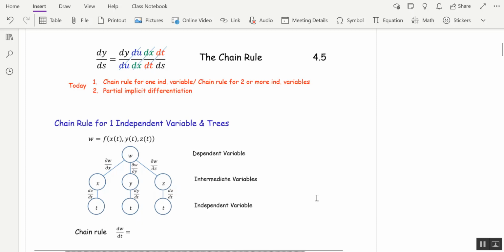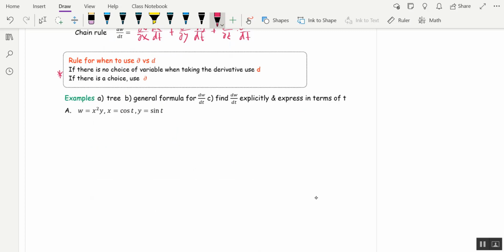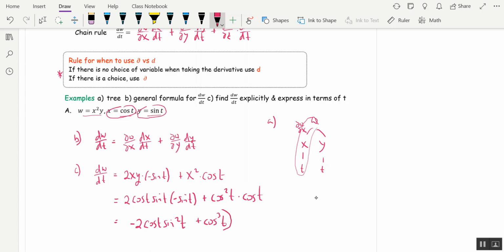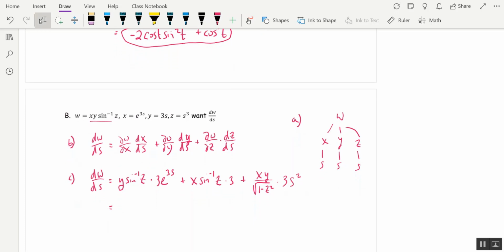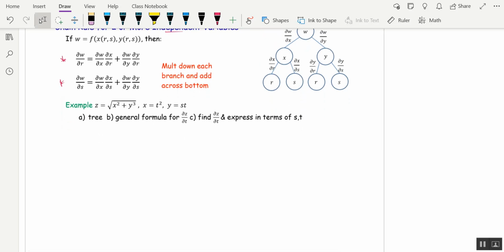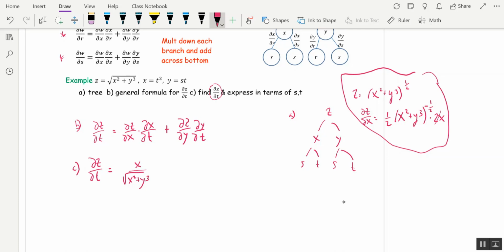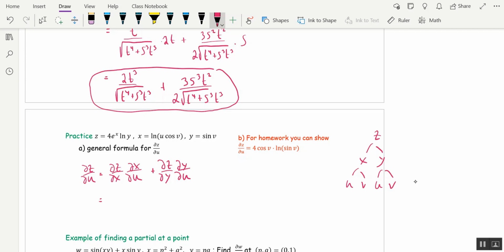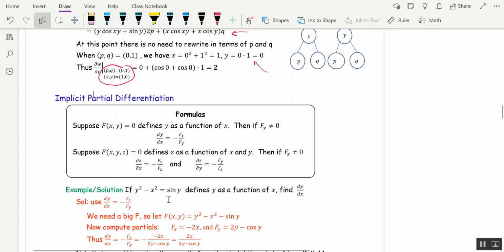Math 2A Section 4.5